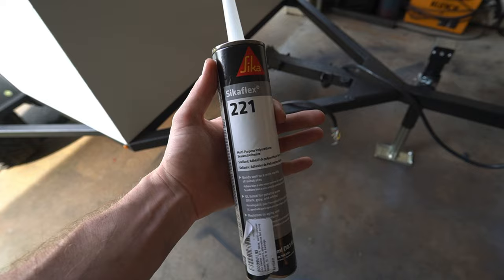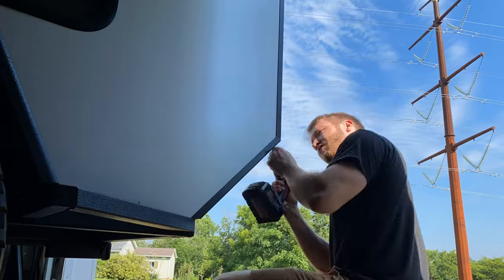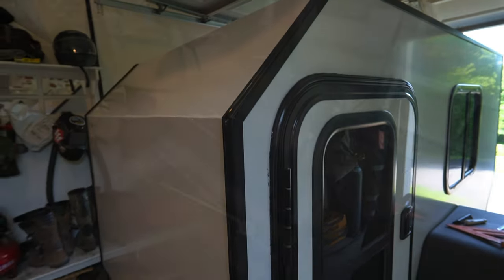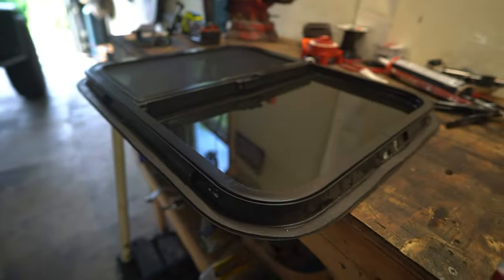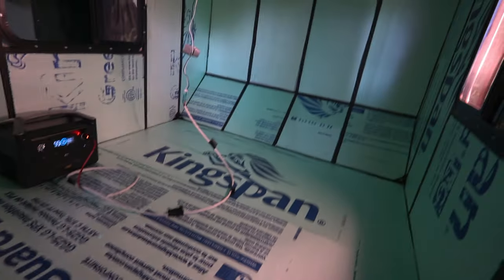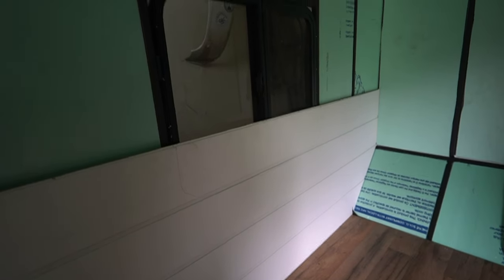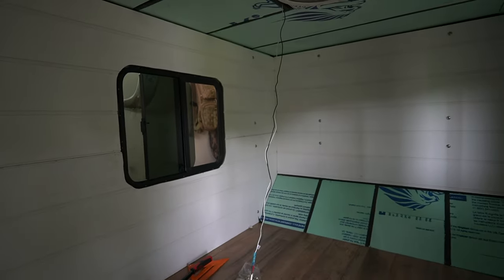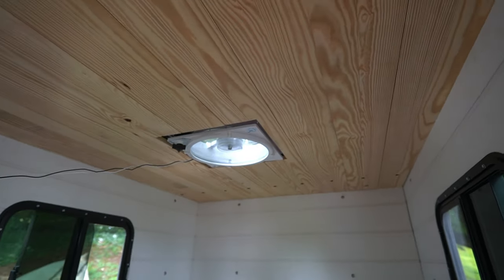Micro Camper Overland Build | Part 4 | Exterior Trim & Interior build out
Part 4 of my homemade micro camper build

In this part of the series I am finishing up the exterior trim & starting the Interior
Build out!

Trailer Blueprints available on the website!

Some of these are affiliate links so by using them to purchase Items I get a very small commision at NO EXTRA COST TO YOU Its a great way to suppprt the channel!

Toyota Bolt pattern Hubs

Lugnuts fto run Toyota wheels

Digital Level

Craftsman Restorer (to clean Millscale)

Wheel for Craftsman Restorer

Steel-It weldable Paint

Rear Hitch

Tabs to mount moto carrier

Removable tongue jack

Tap magic

Raptor Liner Kit

Marker Lights

Wiring Harness

7 Pin Harness with Junction Box

VHB Tape

SikaFlex 221

Fastener for tongue and groove

Rivnut tool